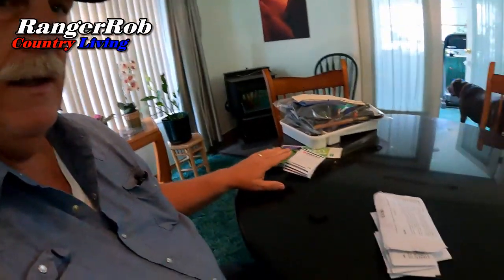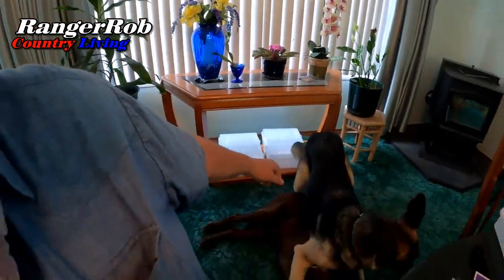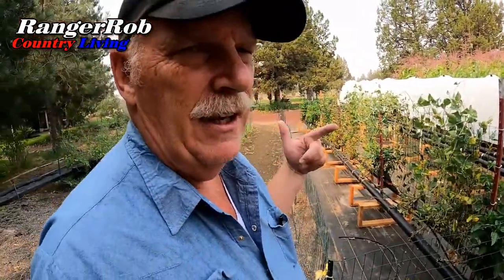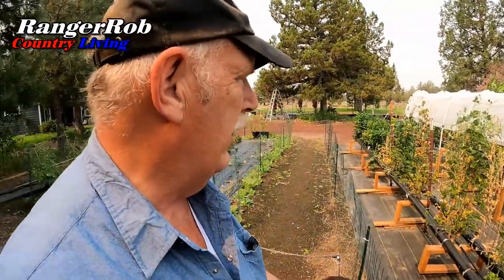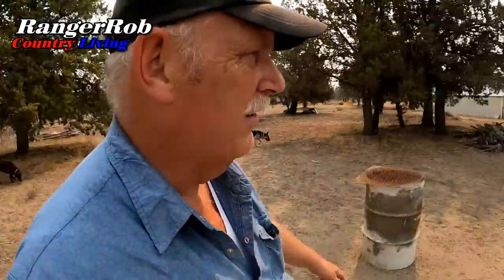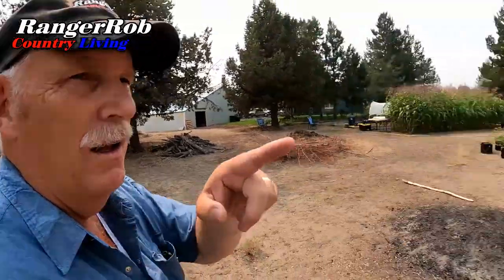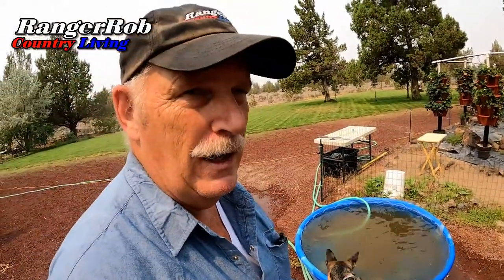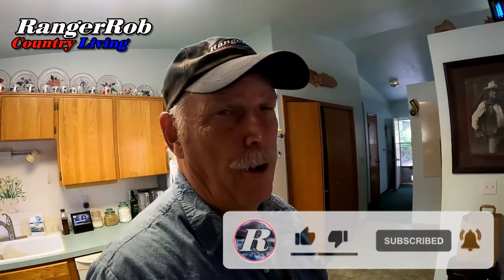Homestead Hydroponic Garden, Harvest Day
Rob & Sherry, talk about "Homestead Hydroponic Garden Harvest Day", in this episode.
Lots of Gardening, Hydroponics, Grow Towers, Floating Rafts, Dutch Buckets, Raising Chickens, and animal pet projects, while working our Central Oregon, 5 acres Homestead, into a special place to live.

Rangerrob Country Living Podcast:
Spreaker Platform:

Favorite Products:

Ball Complete Book of Home Preserving Paperback:

Presto 23 Quart Pressure Canner:

Monterey LG6332 Bacillus Thuringiensis (B.t.) Worm & Caterpillar Killer Insecticide/Pesticide Treatment Concentrate, 16 oz:

Eicaus Solar Torch Light Outdoor:

RangerRob Country Living Ball Cap:

Mr Stacky Grow Towers:

RangerRob Pet Poopy Bags:
Rangerrob Poopy Bags On Rolls & Fabric Dispenser:

Rangerrob Poopy Bags, Rolls Only Refills:

RangerRob Original Sheets: